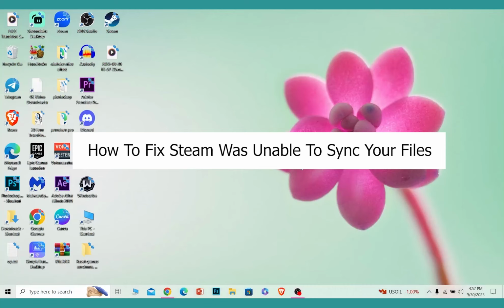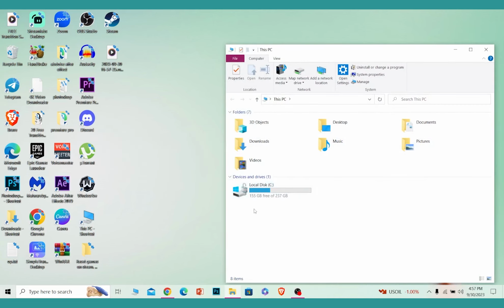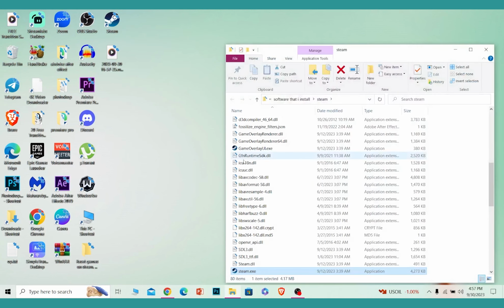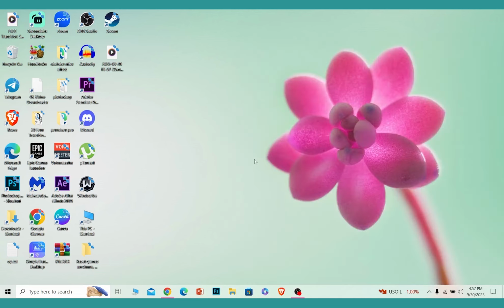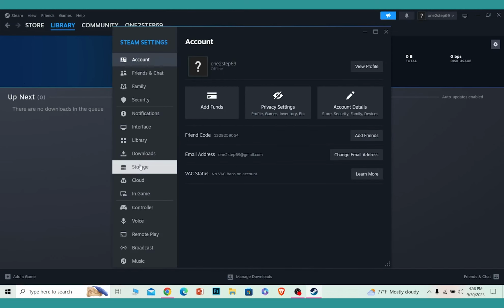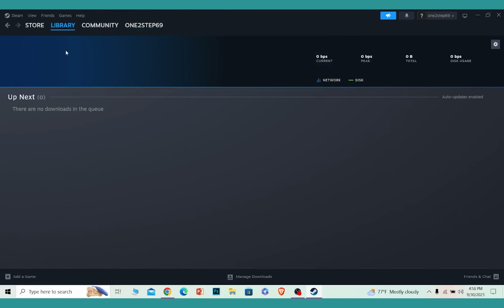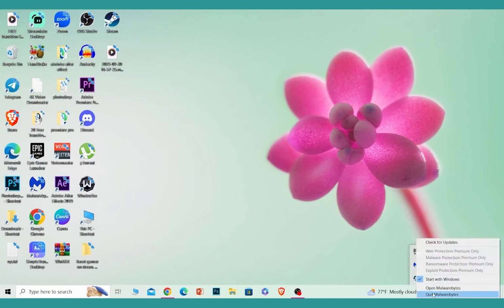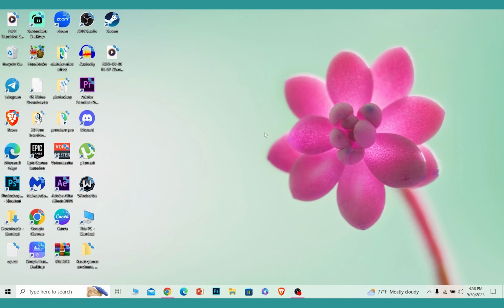FIX Steam Was Unable to Sync Your Files (2023)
This video walks you through the step by step process of how to FIX Steam Was Unable to Sync Your Files. In this quick and easy tutorial, learn how to resolve the frustrating "Steam Was Unable to Sync Your Files" error. We'll walk you through the steps to get your Steam games back on track, so you can start gaming hassle-free again.